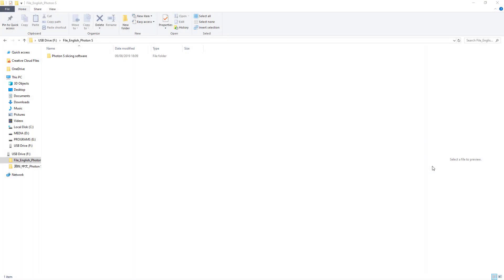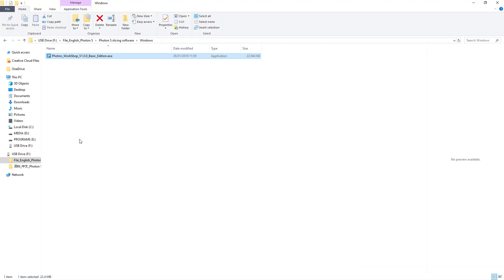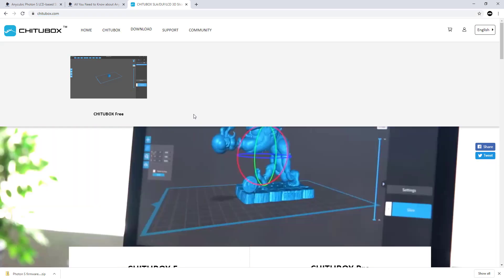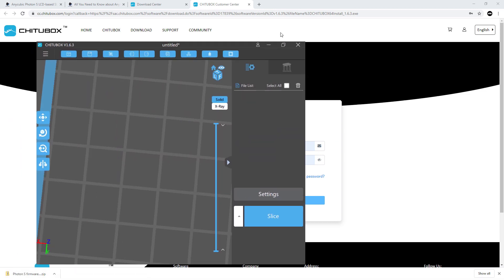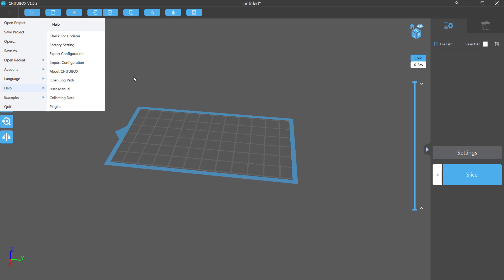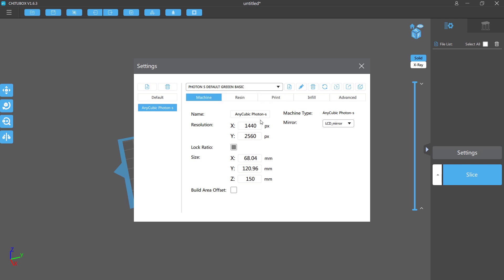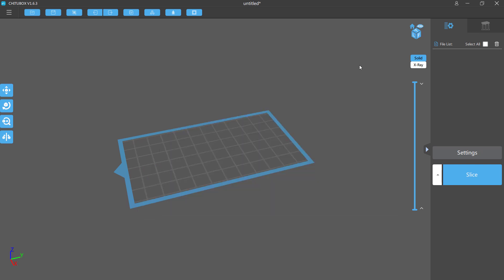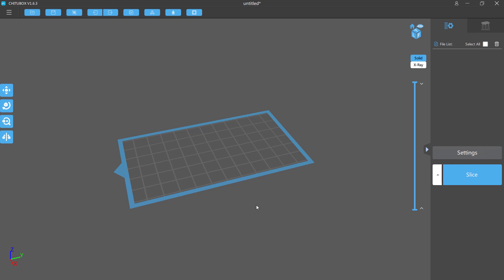Anycubic Photon S Course Slicer Software Chitubox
Check out the course to find out what else you can learn!